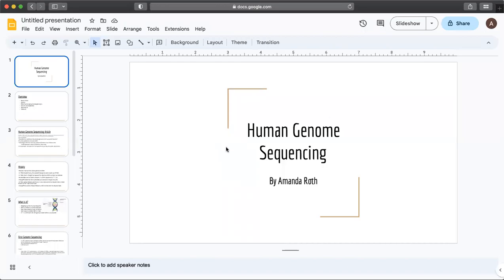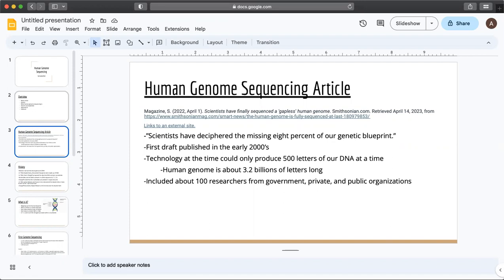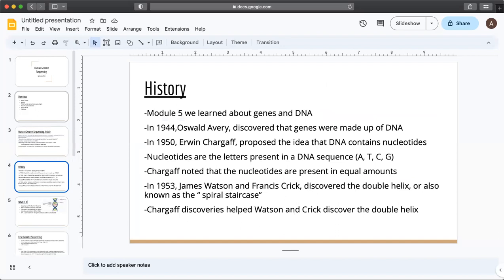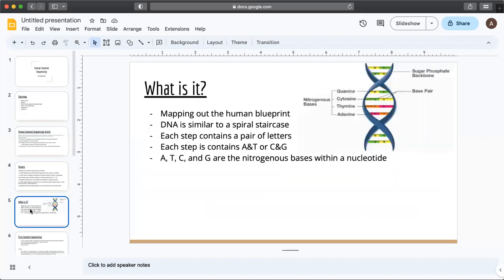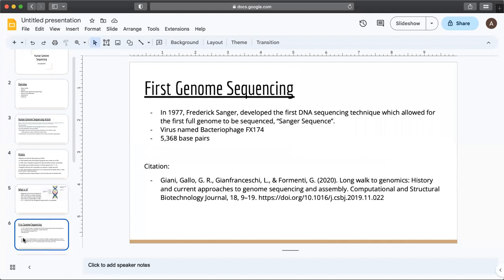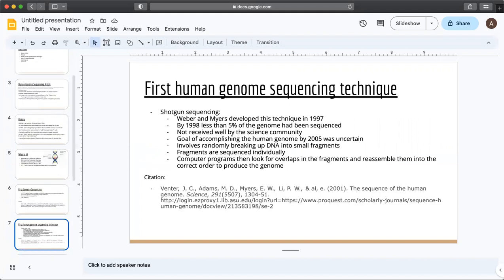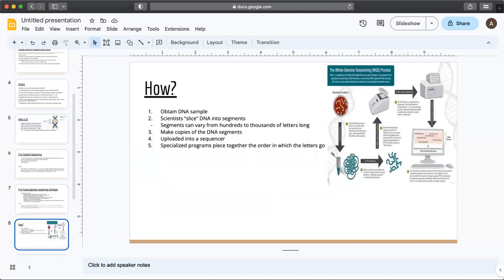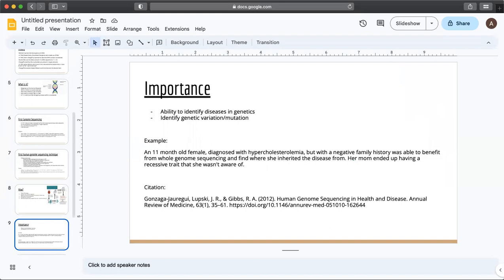Human Genome sequencing